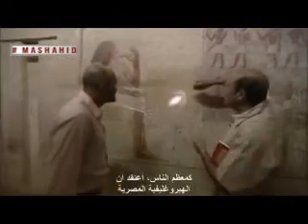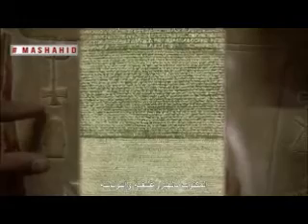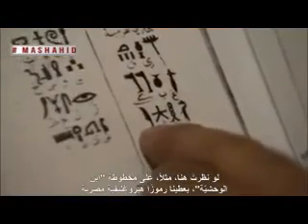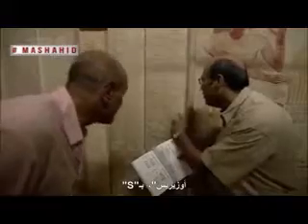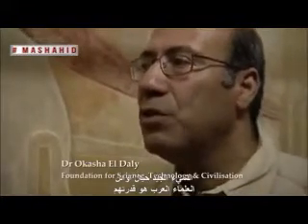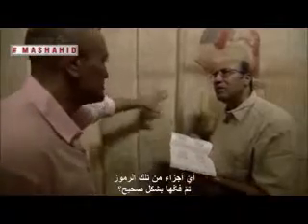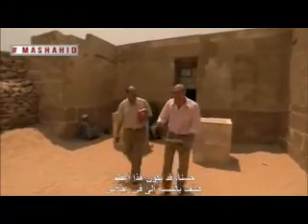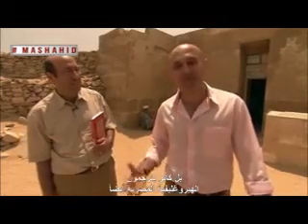من فك رموز اللغة الهيروغليفية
إسهامات المسلمين في علم المصريات